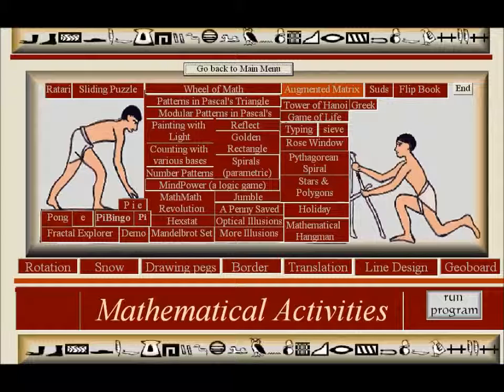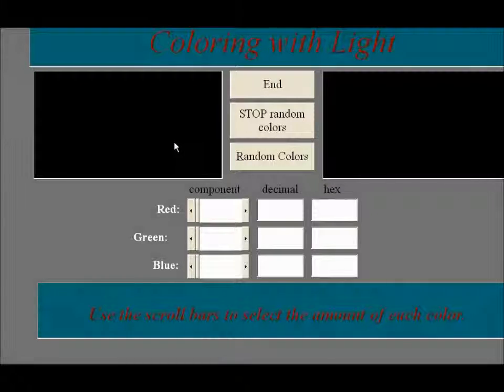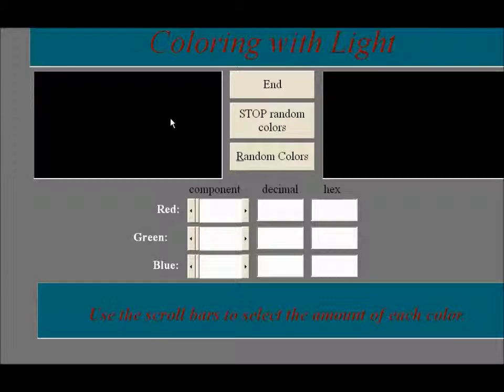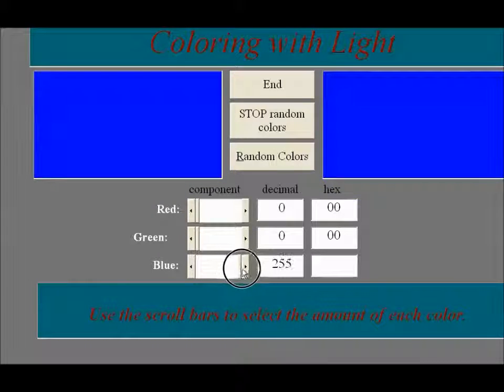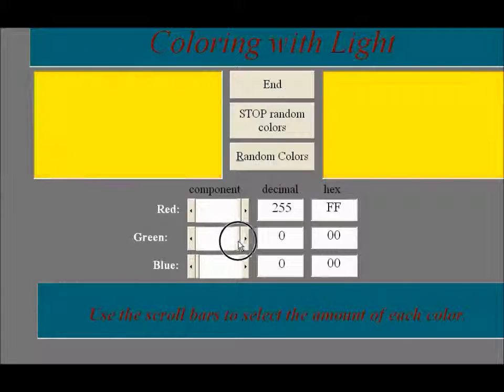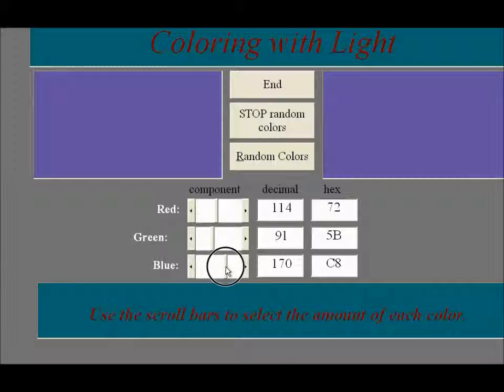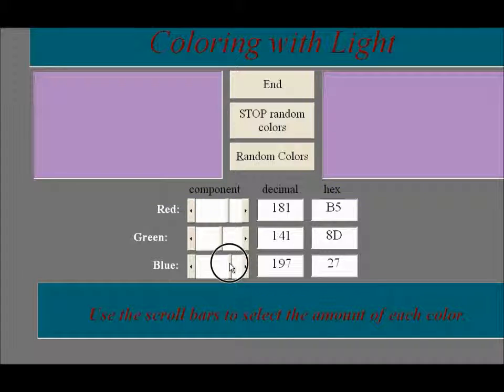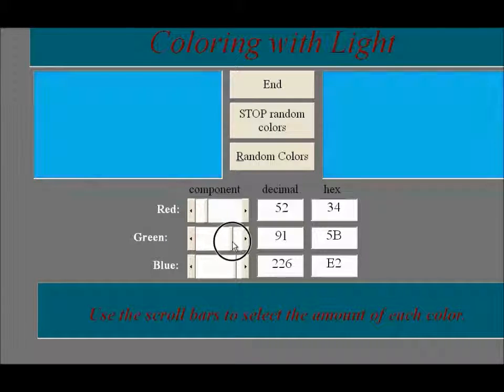PaintingWithLight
Utility for understanding RGB color scheme.